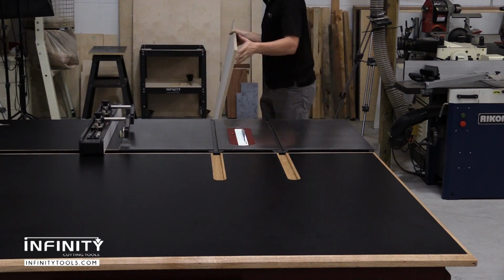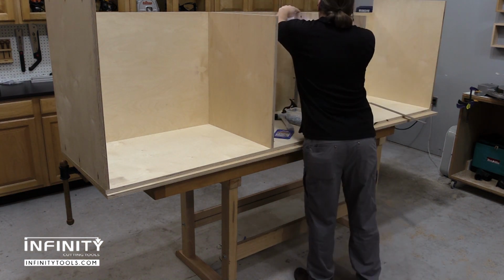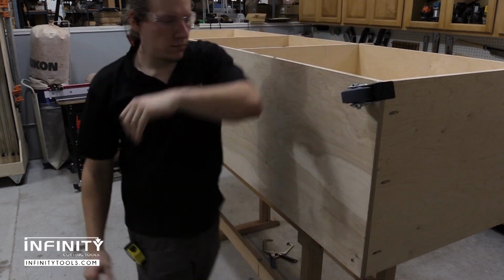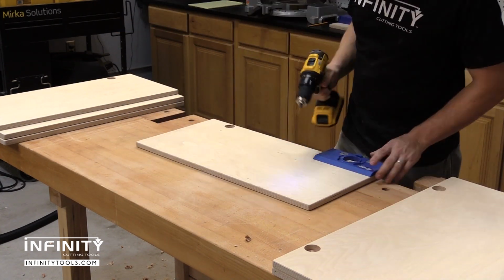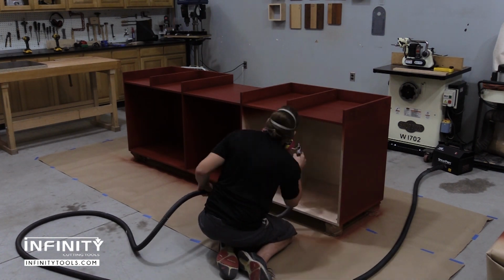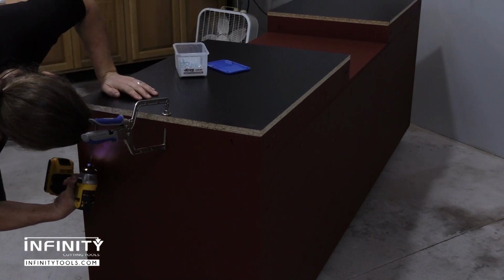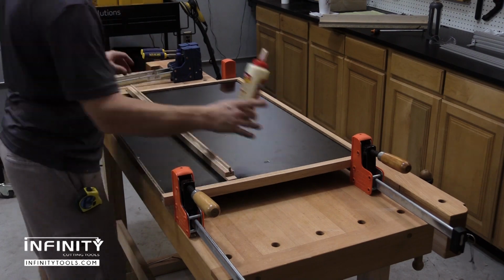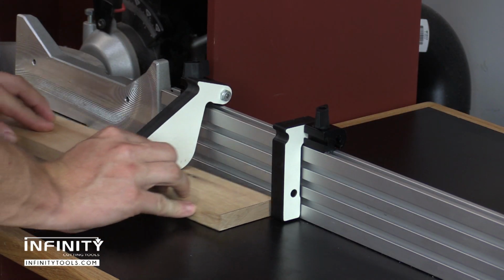How To Build a Miter Saw Station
The Infinity Mobile Miter Saw Station combines mobility and tons of storage. Most of all this miter saw station will make your saw more accurate by providing plenty of support for workpieces big and small.

Narex 7-pc. Screwdriver set: 101-746,
7-pc. Cabinetmaker’s Countersink Set: 101-042,